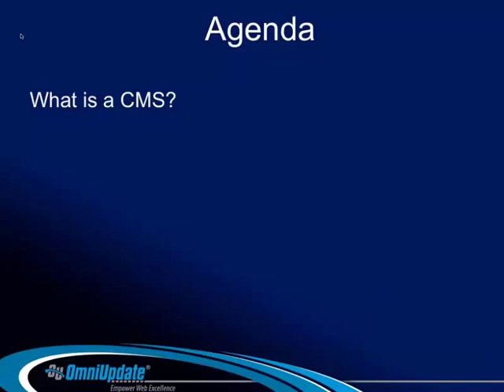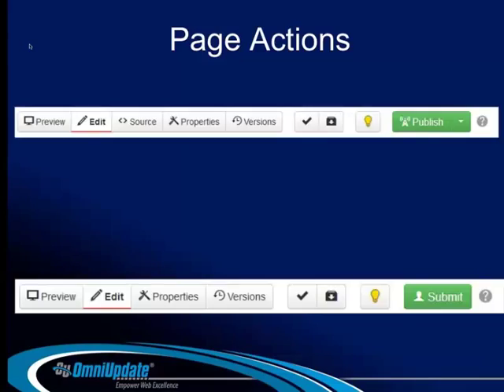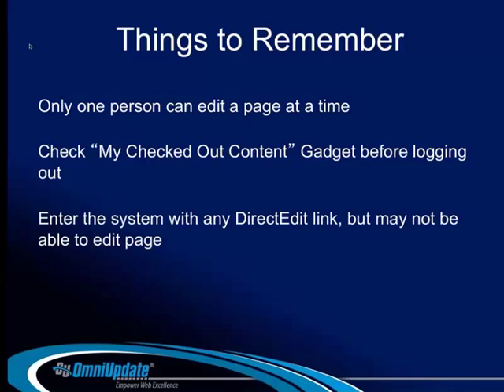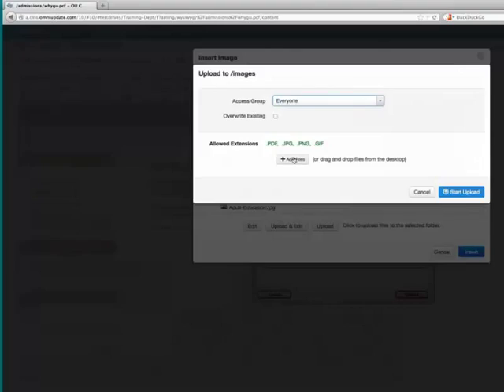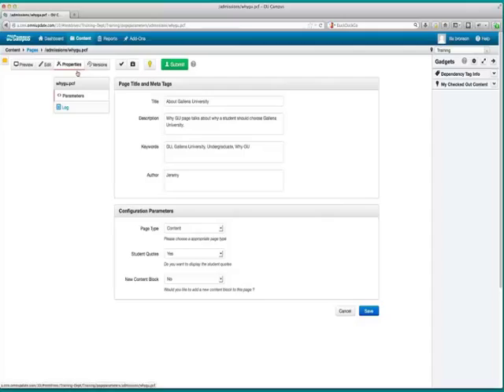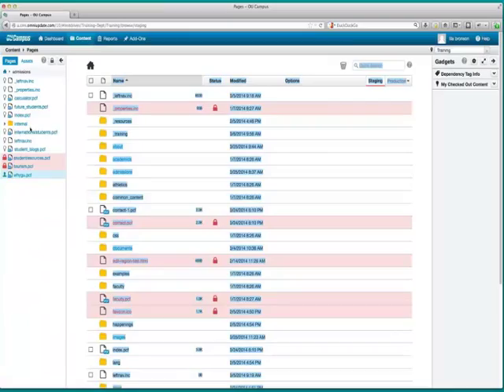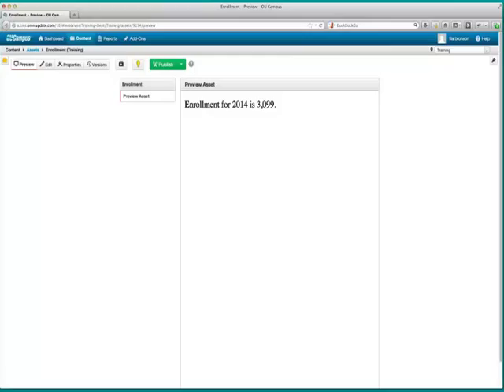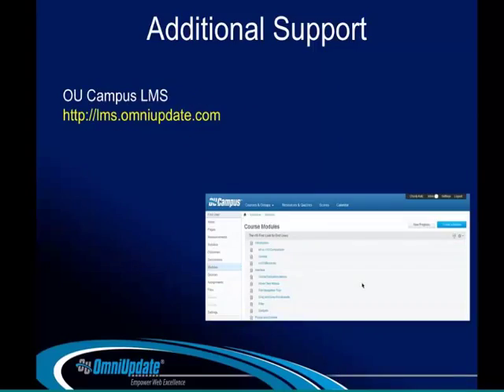OU Campus Version 10 for the End-User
OU Campus Training Tuesday session offering an introduction for all new users to OU Campus, as well as a refresher for current users who may be transitioning to version 10, or those who just want a refresher.